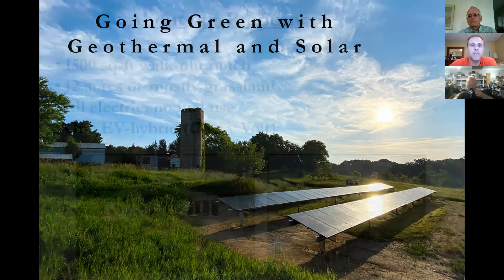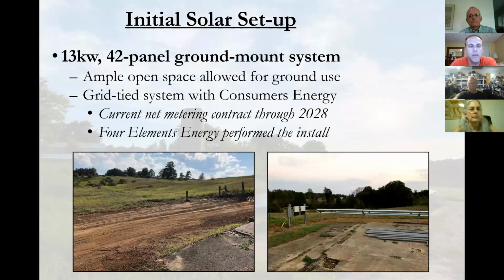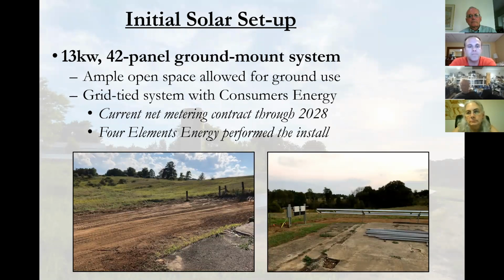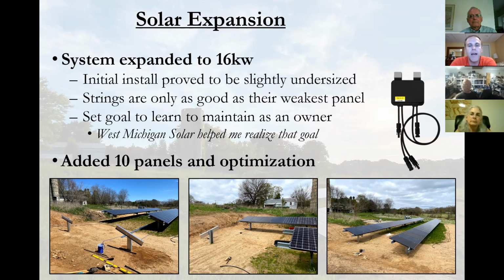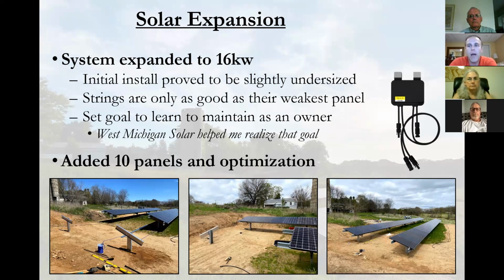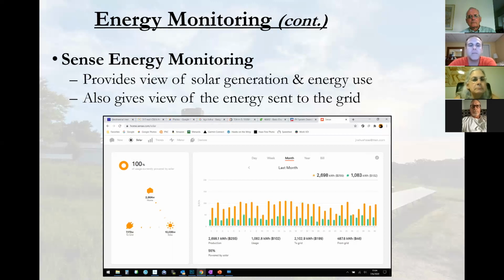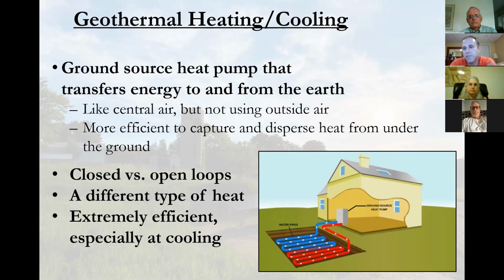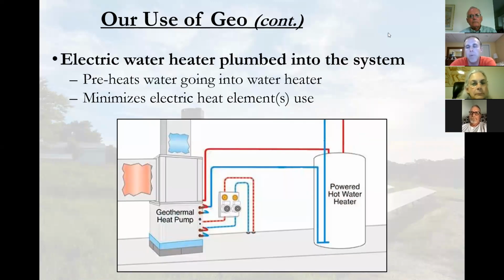MI Solar Story Josh Haas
Josh Haas talks about his 15 kW, ground-mount, grid-tied solar system in Hickory Corners.  The property is all-electric including geothermal heating/cooling and an EV charging station.